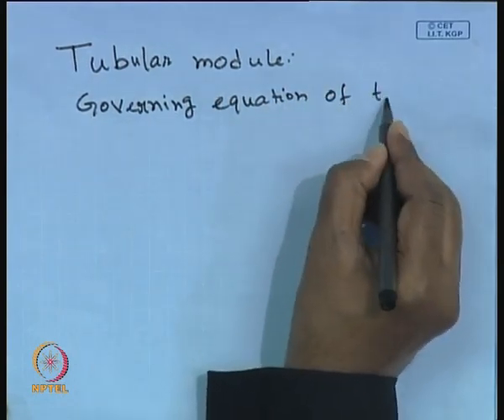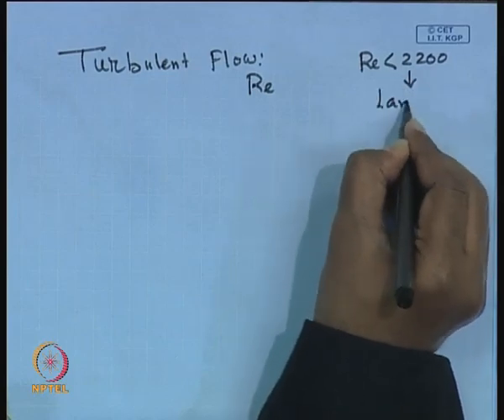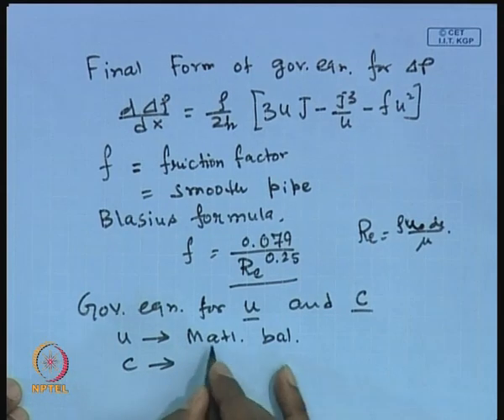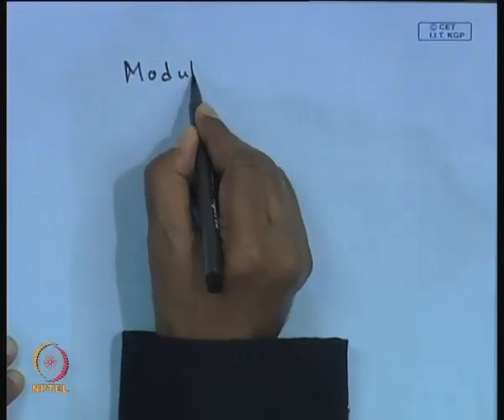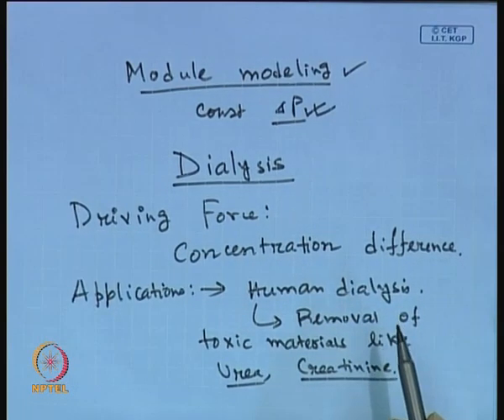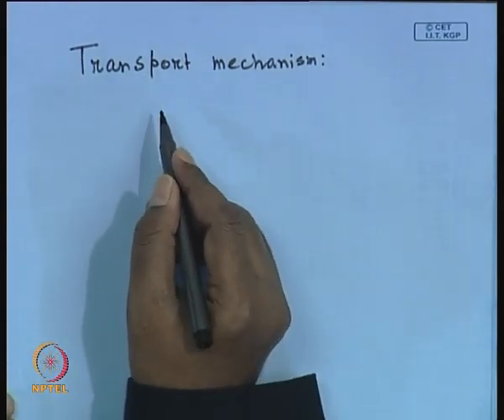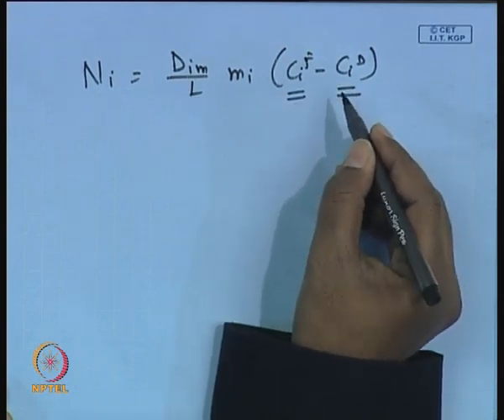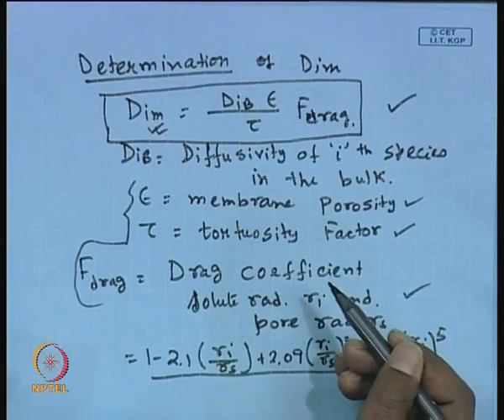Mod-01 Lec-15 Membrane Separation Processes (Contd...12)